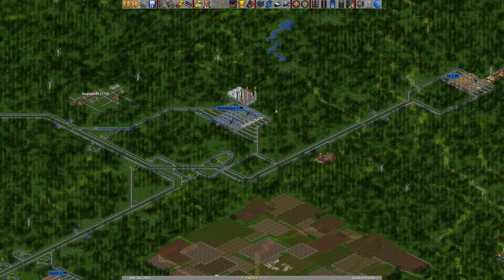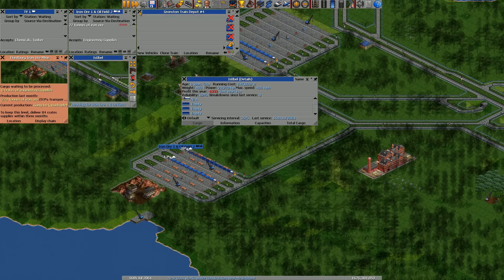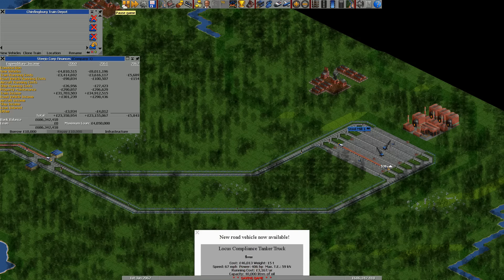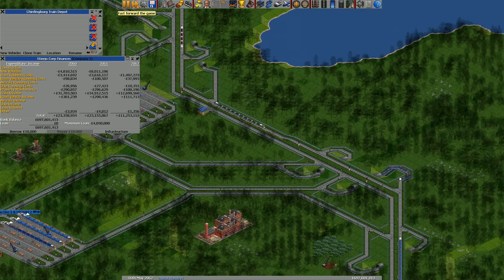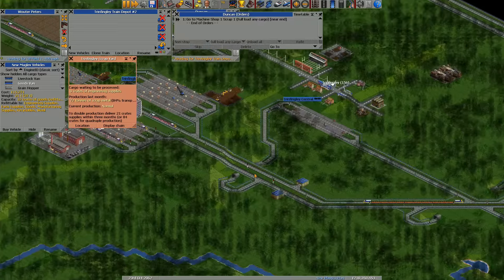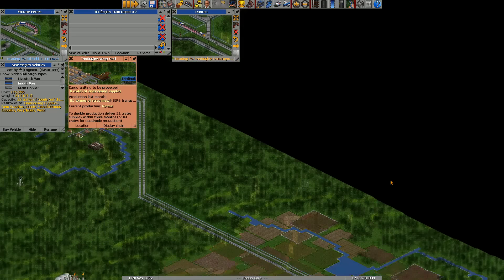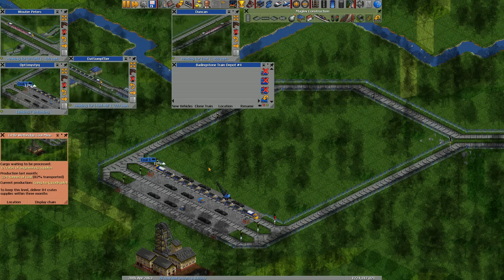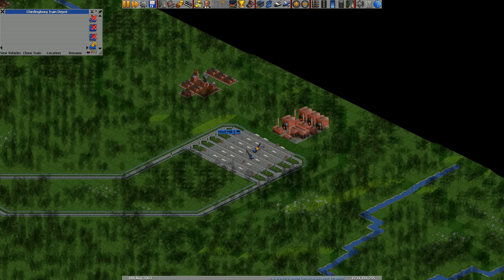Let's Play OpenTTD Part 38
Let's play OpenTTD. In this series we will be playing OpenTTD and just having a bit of fun! OpenTTD an old school (possibly the oldest school) tycoon game in which you own a transportation company who's task it is to transport all variety of goods using trains planes and automobiles in order to generate obscene amounts of skrilla. So if you're having fun and liking the content then fire some likes, drop some comments and share it with your buddies!

What is OpenTTD?

OpenTTD is an open source simulation game based upon the popular Microprose game "Transport Tycoon Deluxe", written by Chris Sawyer. It attempts to mimic the original game as closely as possible while extending it with new features.